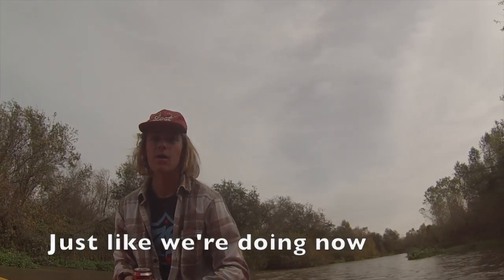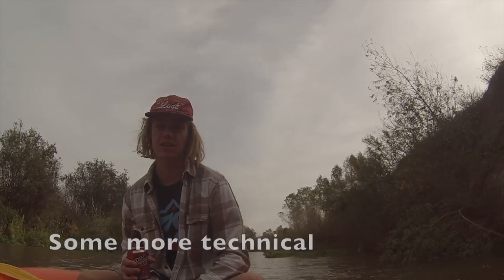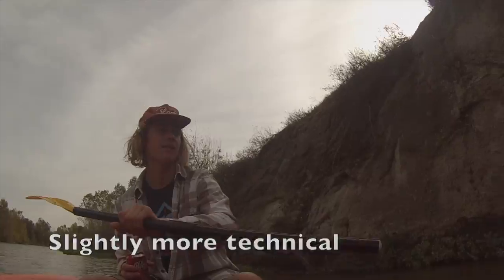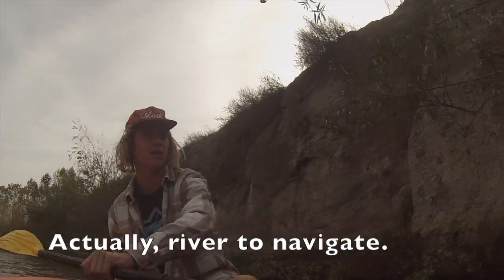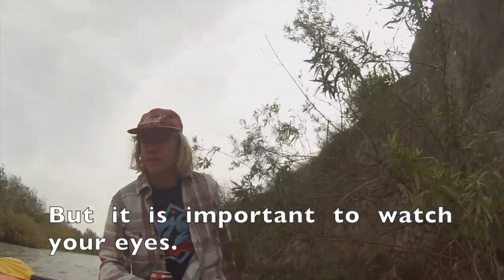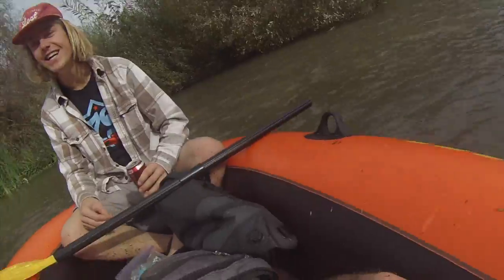Santa Ana River Documentary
Do you think the Santa Ana River should be protected by the Clean Water Act?!